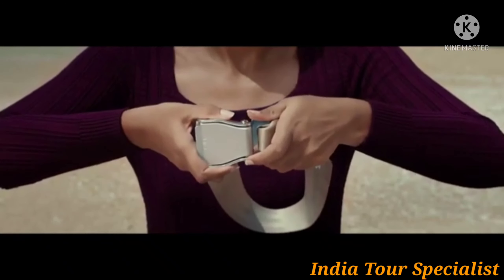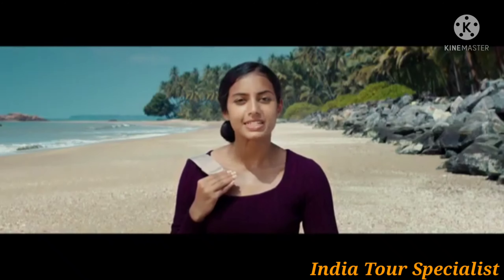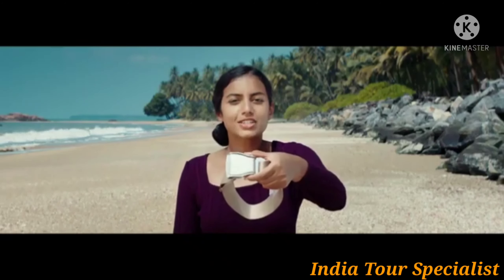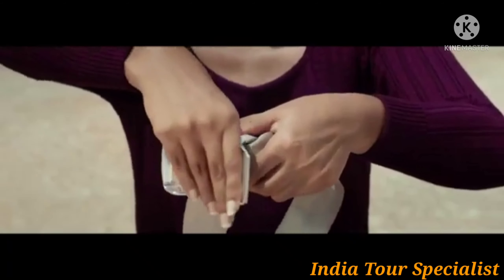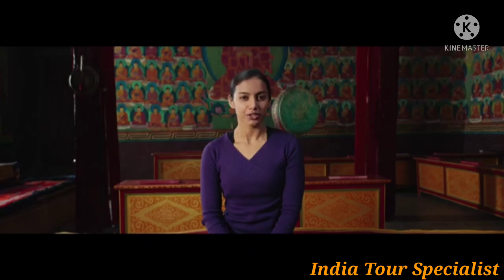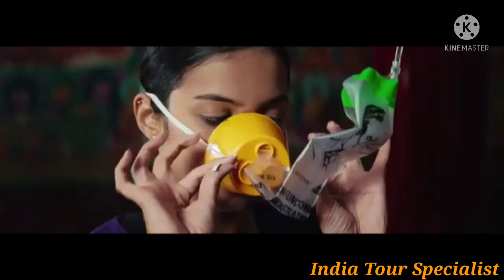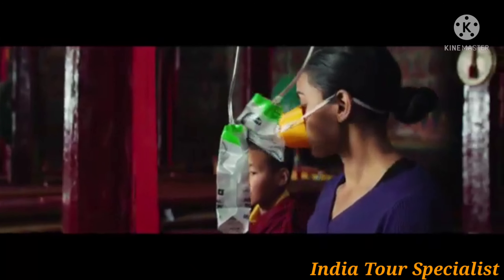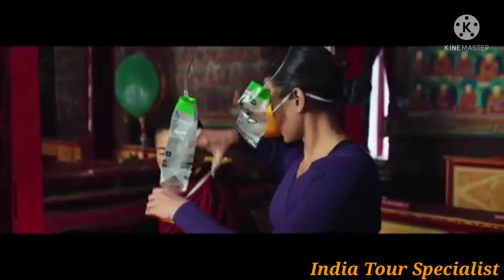Delhi to London Air Bubble Pact Signed !!!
Vistara started its first long-haul flight from Delhi to London on Friday using its newly inducted Boeing 787-9 Dreamliner aircraft.

These special flights are being operated under a bilateral 'air bubble' pact signed between India and the UK amid the coronavirus-related travel restrictions

Vistara operated its first long-haul flight from Delhi to London on Friday using its newly inducted Boeing 787-9 Dreamliner aircraft, the airline said here.The full-service carrier is scheduled to operate special thrice-weekly flights from August 28 to October 24 between the two cities.